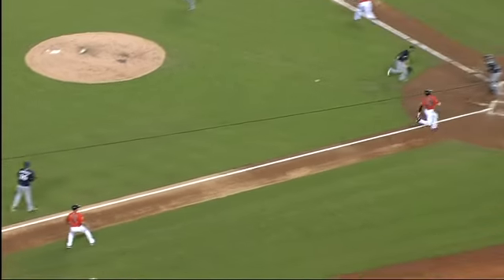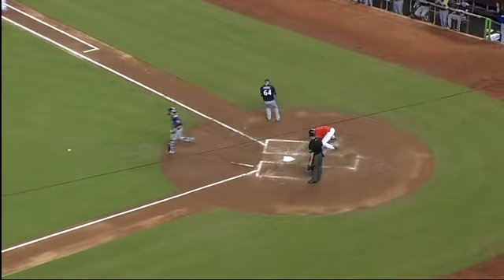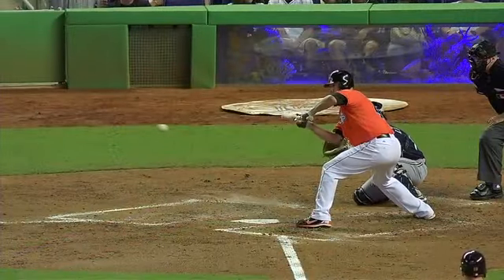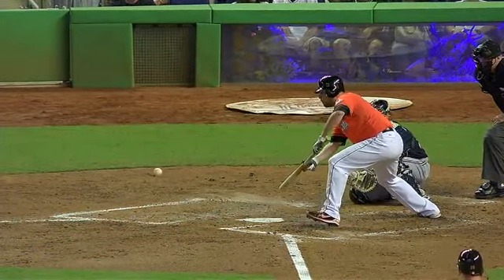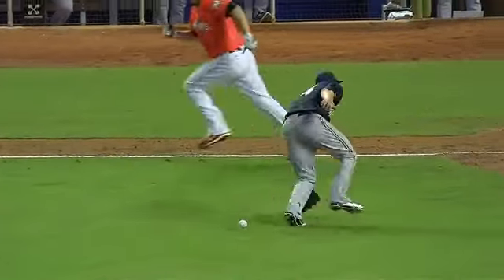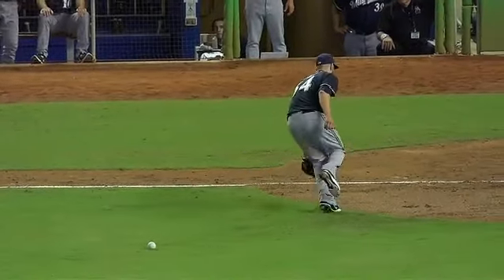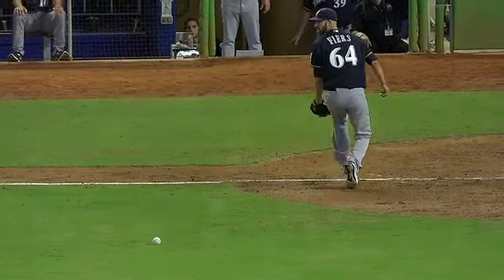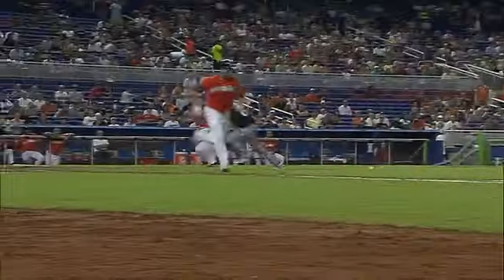2012/09/03 Nolasco's RBI squeeze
MIL@MIA: Nolasco plates Brantly with a safety squeeze